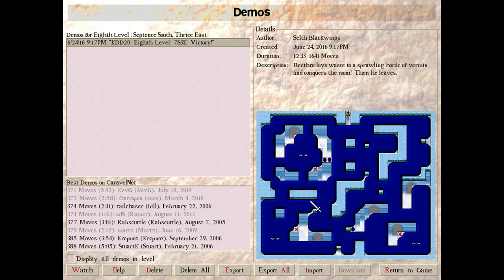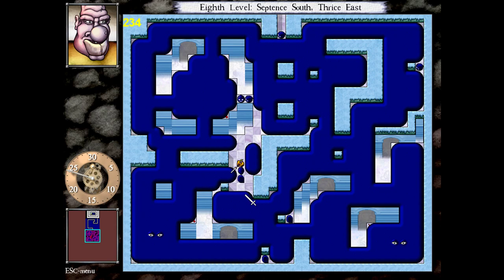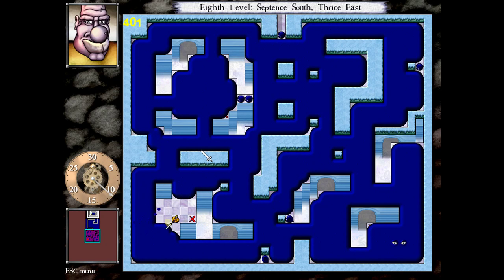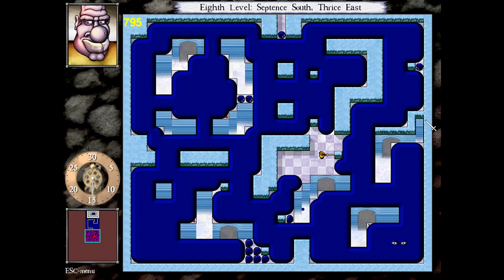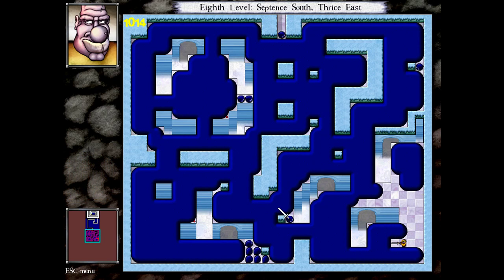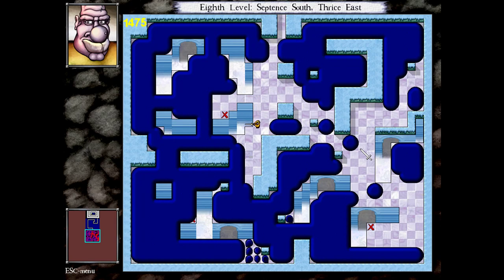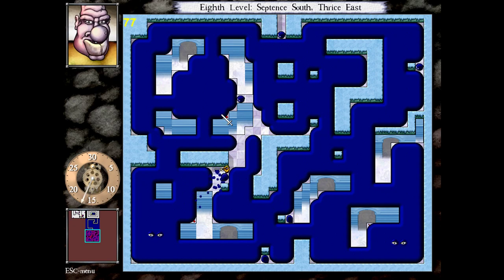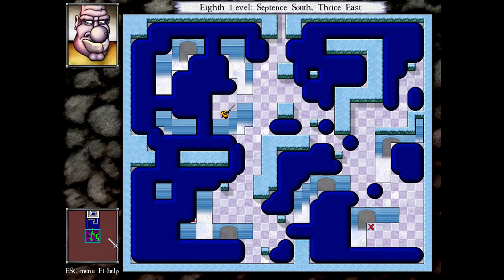DROD - replay of level 8, 7S3E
I was thinking this was the worst. level 11 actually isn't too far off.